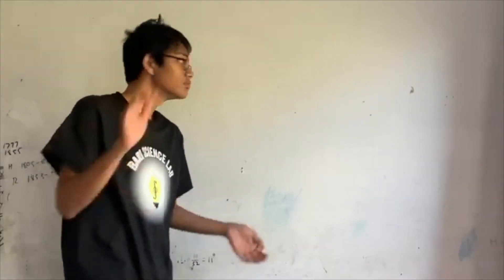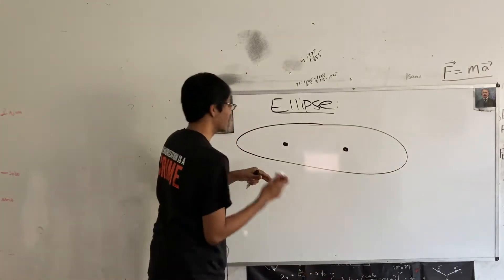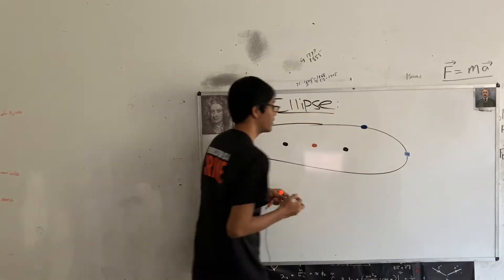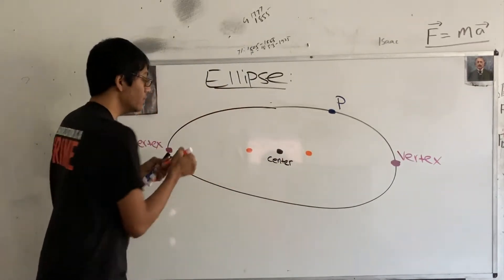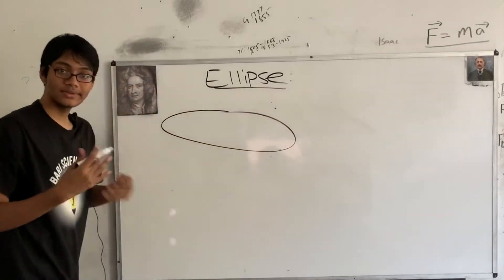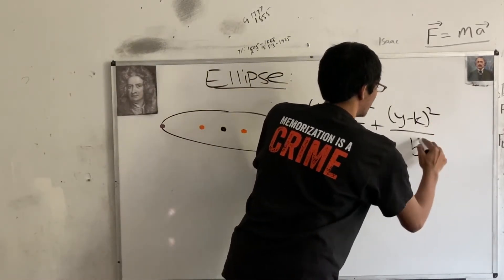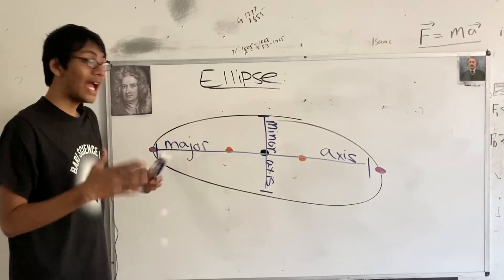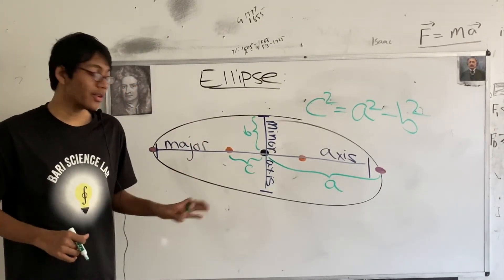Ellipse | Vector Calculus #8